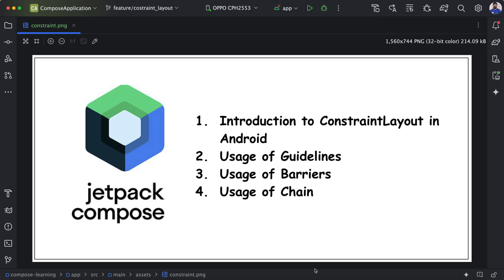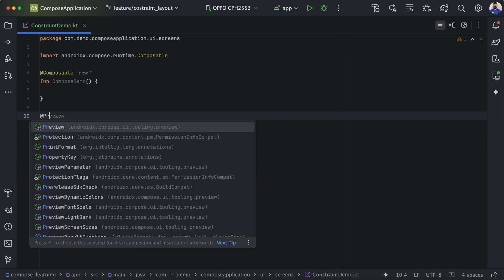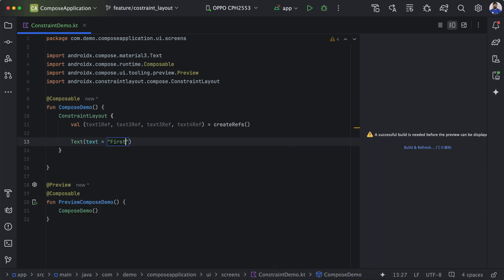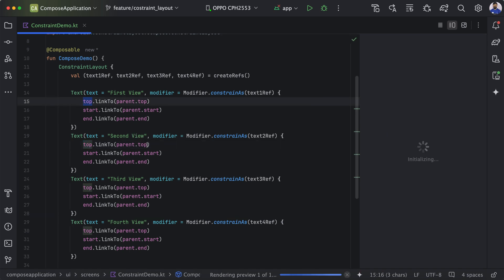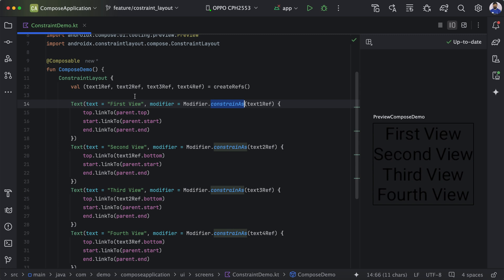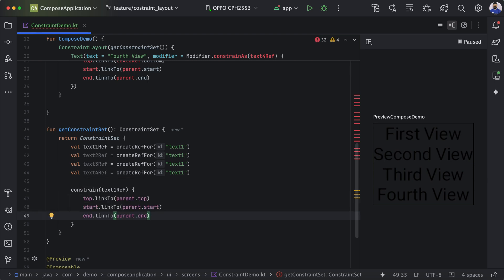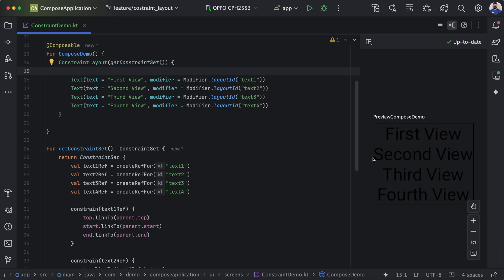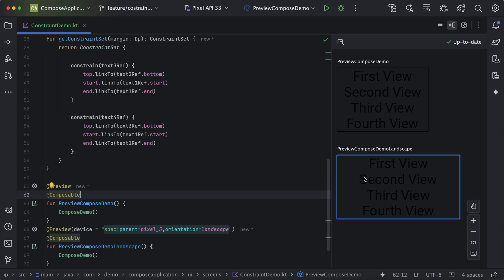Master ConstraintLayout in Jetpack Compose: Guidelines, Barriers & Chains Made Easy!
00:00 - Intro
01:10 - What is ConstraintLayout?
03:00 - Inline ConstraintLayout in Compose
05:40 - ConstraintSet Approach
08:10 - Responsive Layouts with Orientation
10:00 - Guidelines
11:40 - Barriers
14:20 - Chains
16:30 - Outro

🎥 Welcome to Your Ultimate Guide to ConstraintLayout! 🎥
Are you ready to elevate your Android UI design skills? In this video, we'll dive deep into ConstraintLayout, the powerhouse of modern Android layouts. You'll learn how to harness its full potential, making your app interfaces more flexible, responsive, and maintainable.

What You'll Learn:
- Introduction to ConstraintLayout: Understand why ConstraintLayout is a game-changer for Android development.
- Guidelines: Use guidelines to align and position your UI elements effectively.
- Barriers: Manage dynamic content with barriers to keep your layouts clean and organized.
- Chains: Implement chains to distribute space and sophisticatedly align views.

Comments: Have questions or suggestions? Drop them in the comments below—we’d love to hear from you!

Let’s make your Android apps look stunning with ConstraintLayout.